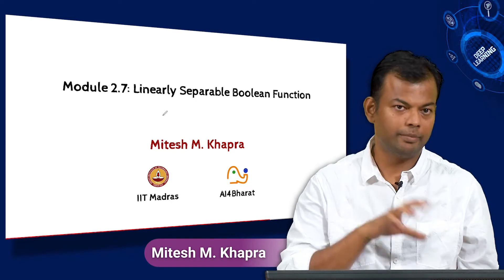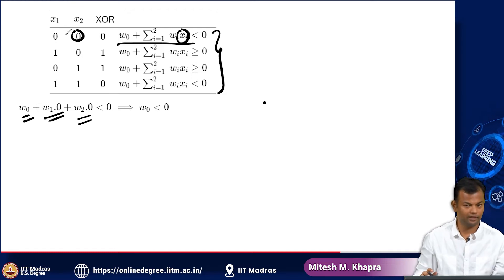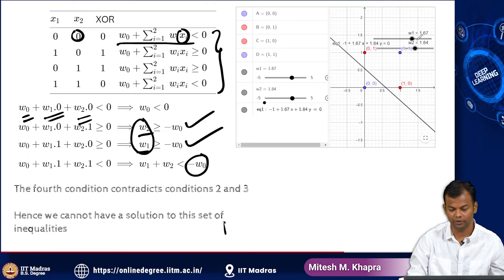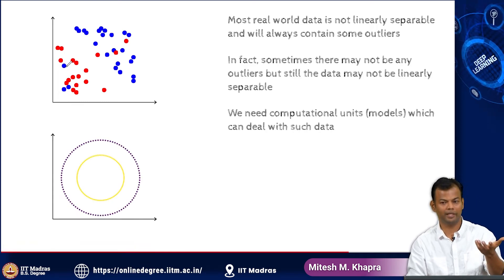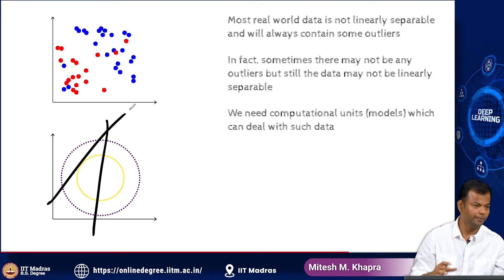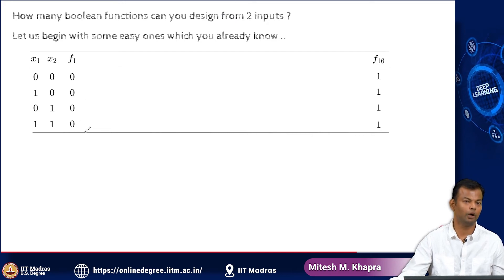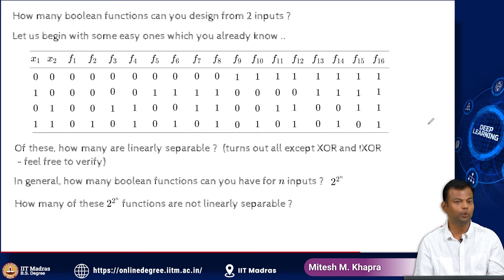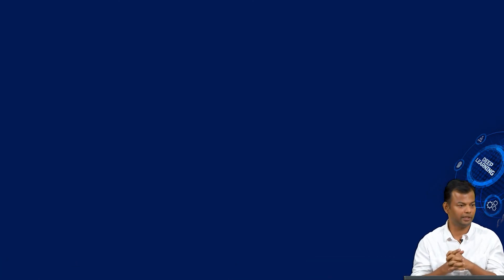Linearly separable functions